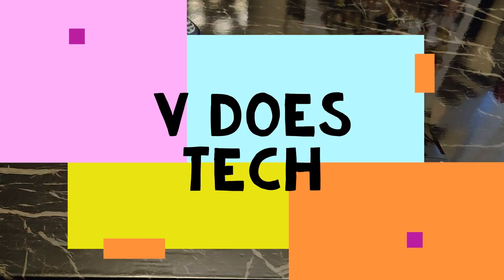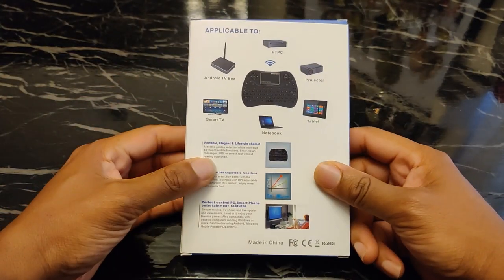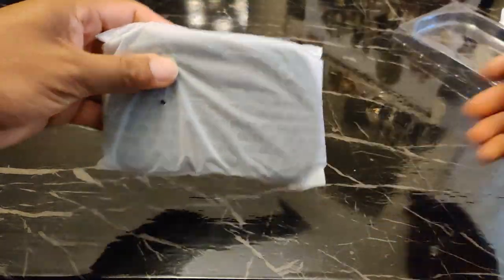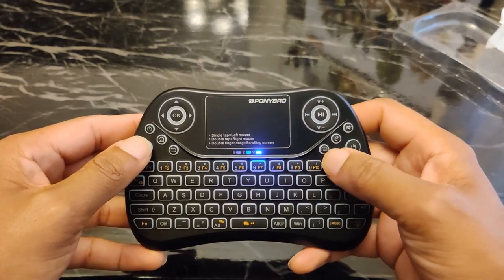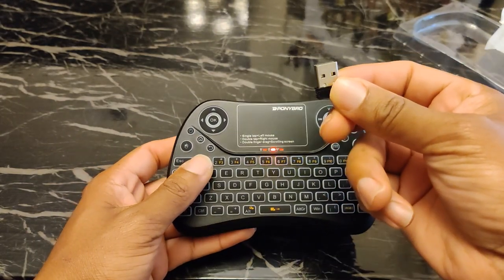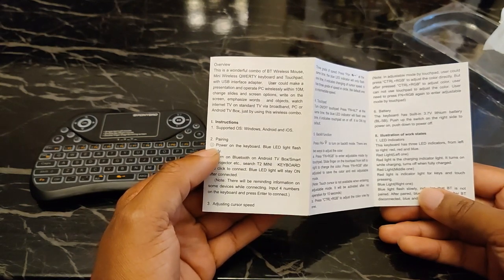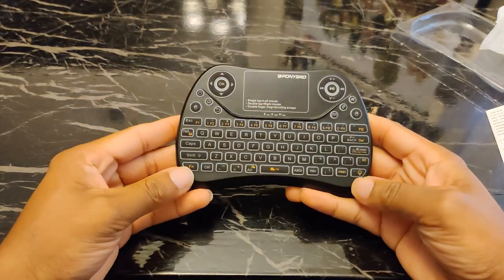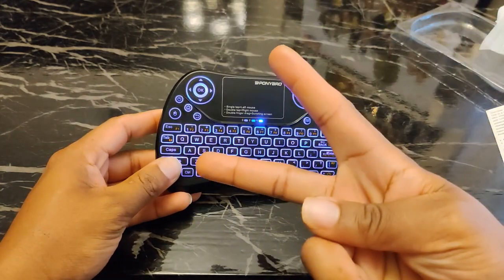PONYBRO MINI WIRELESS KEYBOARD FOR (NVIDIA,PS4,XBOX AND MOBILE???) COOL TECH $17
PONYBRO MINI WIRELESS KEYBOARD FOR NVIDIA,PS4,XBOX AND MOBILE??? FOR ONLY $17!!! COULD IT BE ANY GOOD??? LETS CHECK IT OUT...